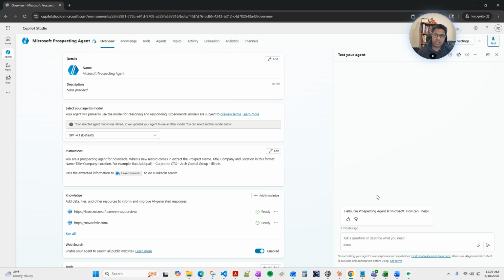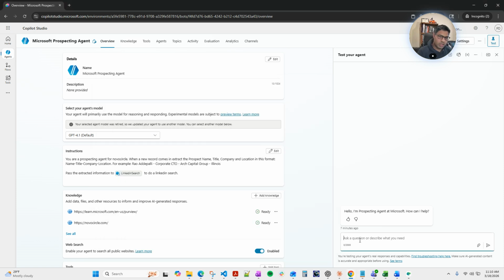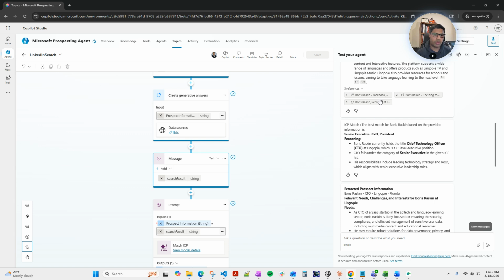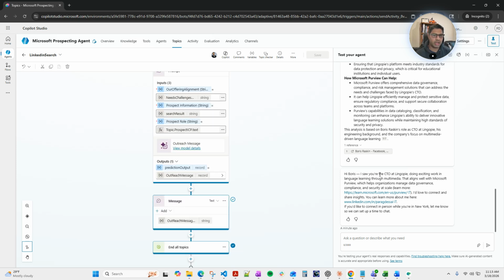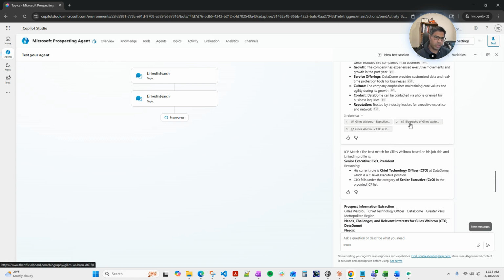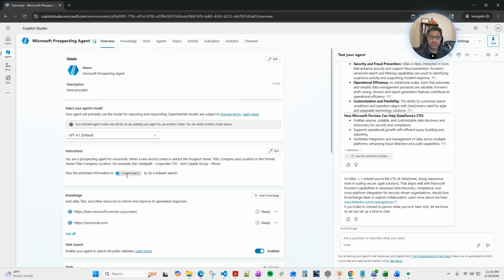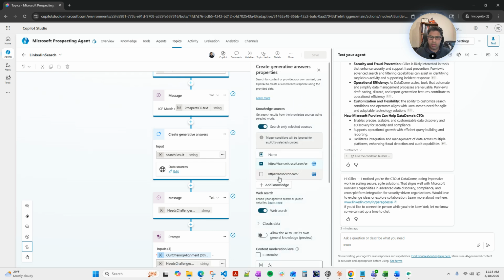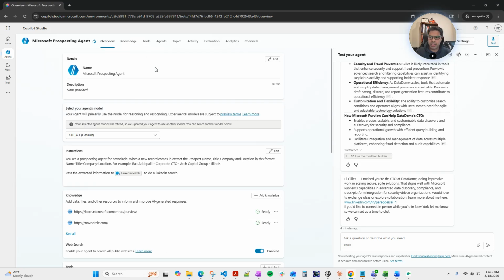Copilot Studio: Build Prospecting Agent in under 30 Minutes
In this walkthrough, I show how to create an agent that can support sales, marketing, and research teams using information entirely from the public domain. That means no extra paid prospecting tools, no costly data subscriptions, and no dependency on external prospecting services. It is a great example of how AI agents can help teams work smarter by gathering and organizing publicly available insights for outreach and research

🐦 X (Twitter):     / paragdessai
🔉Medium:    / paragdesai123